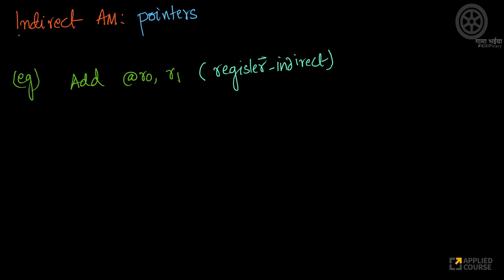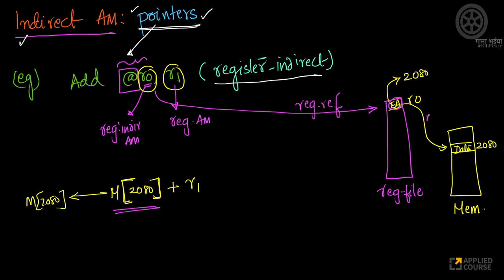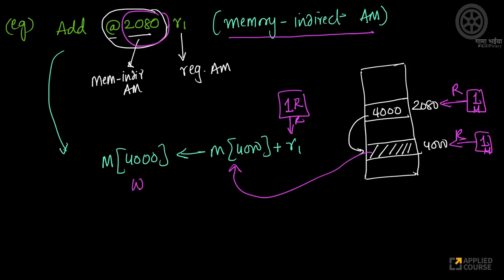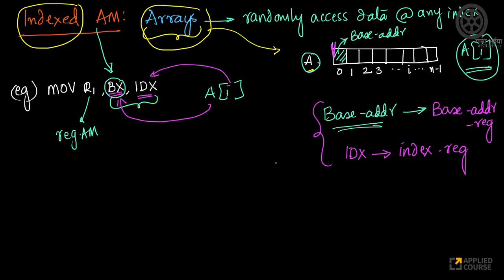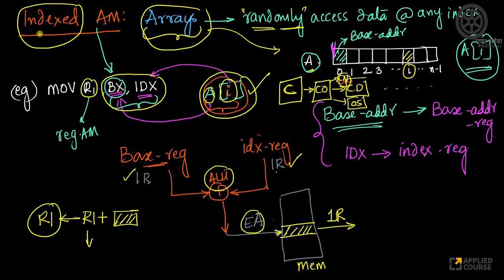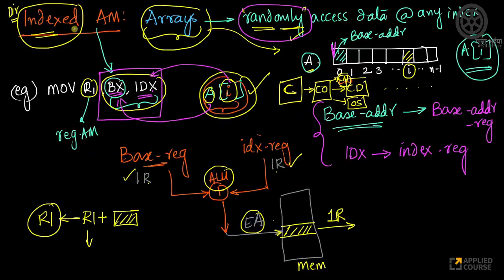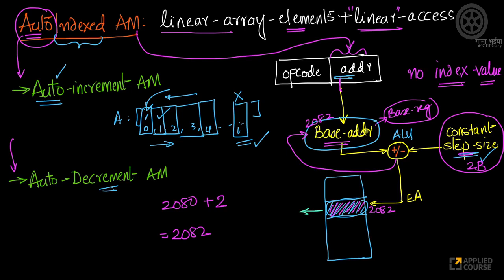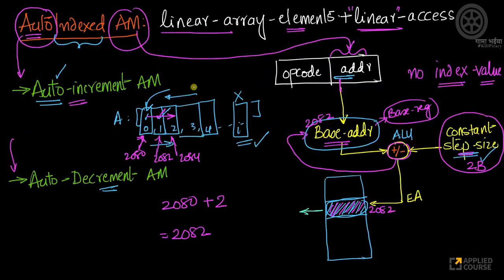15 Indirect, Indexed & Auto Indexed Modes Addressing Modes COA Part 15 gammabhaiya